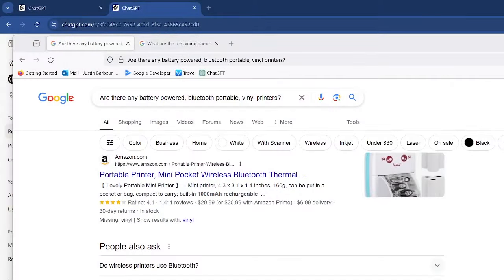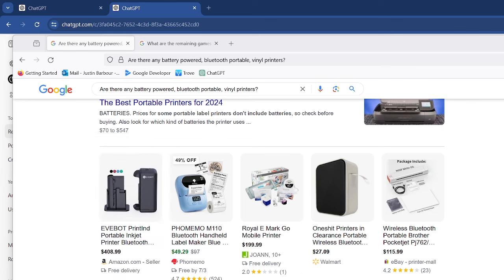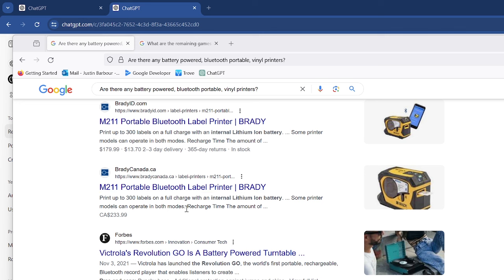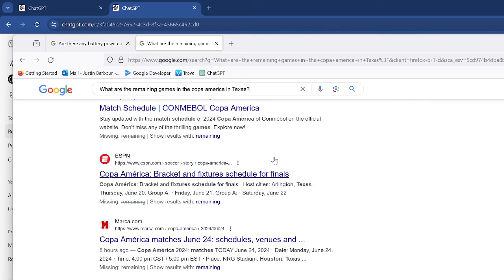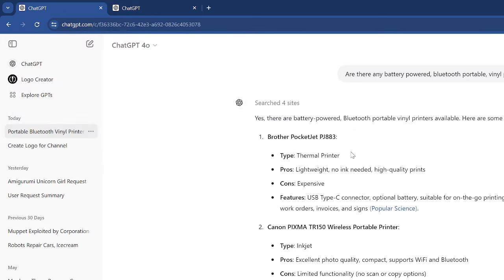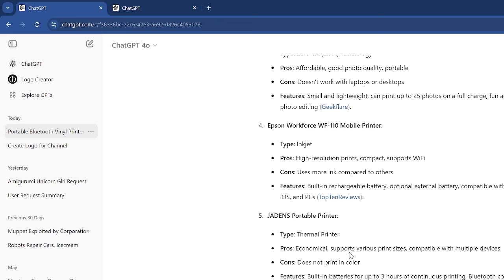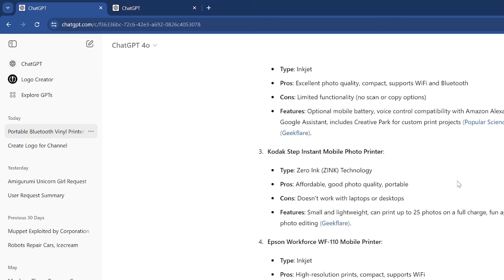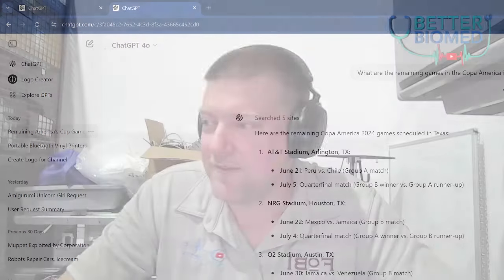ChatGPT Internet Searches are BETTER!